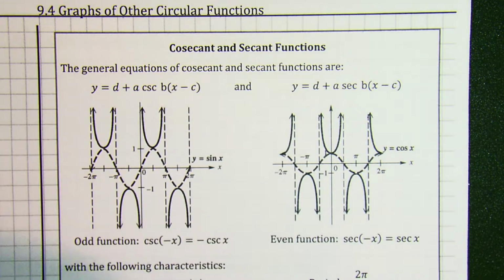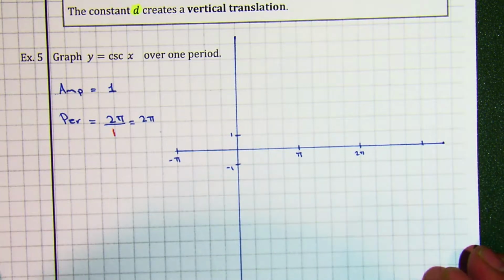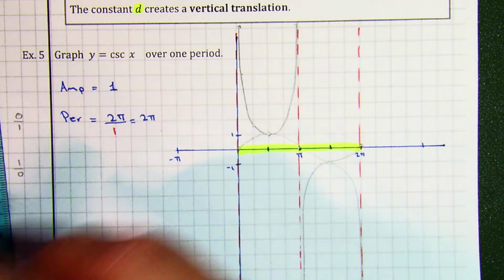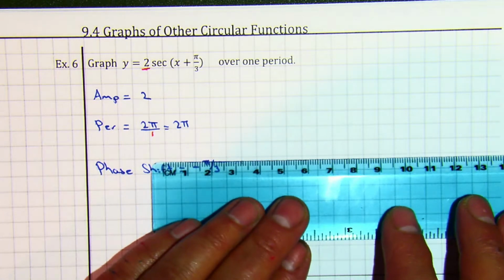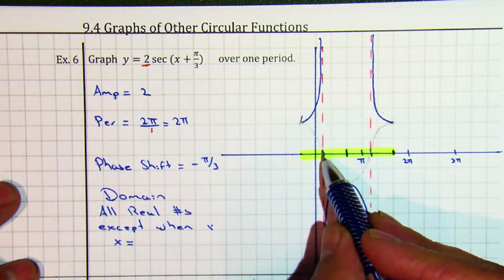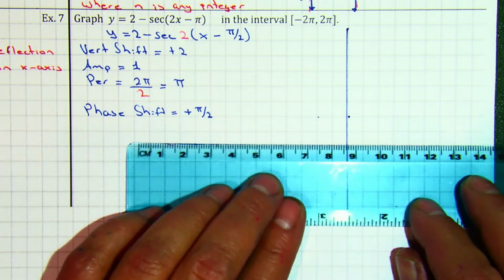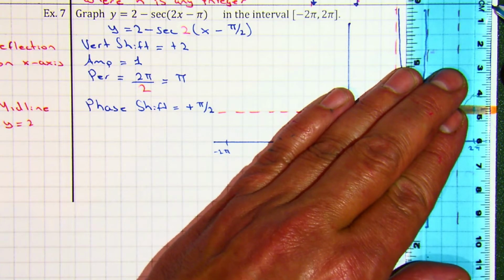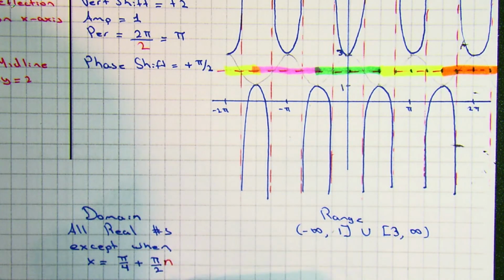PreCalc 9.4B Graphs of Other Circular Functions Part 2